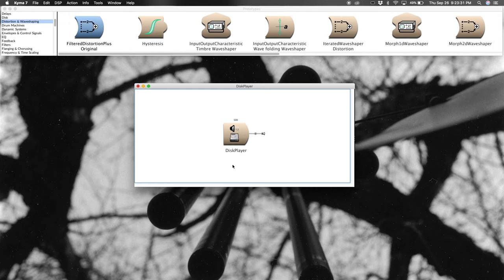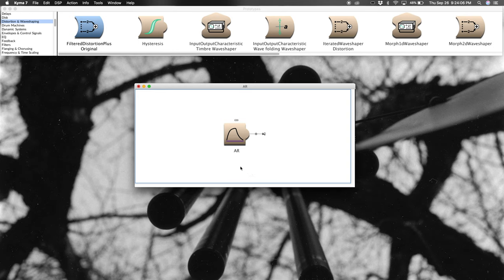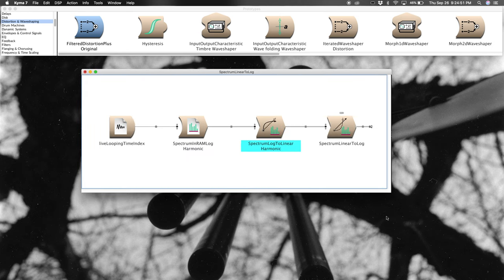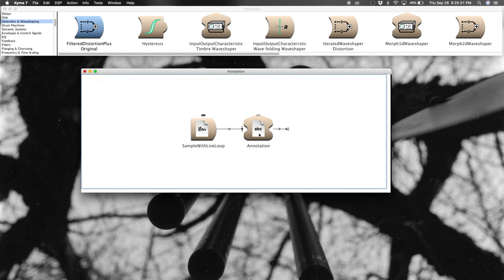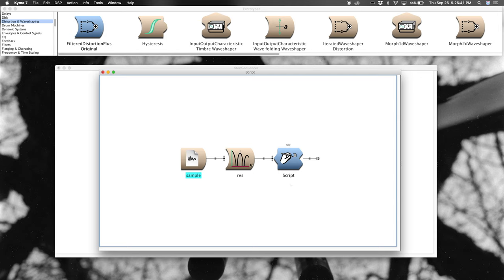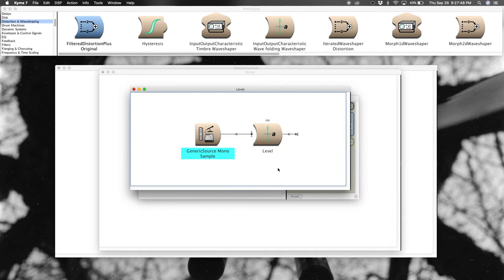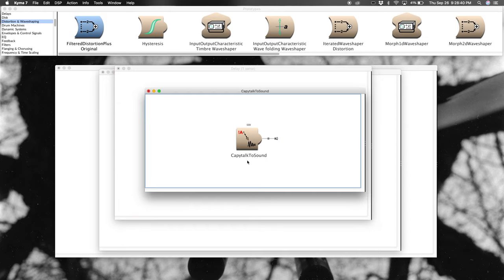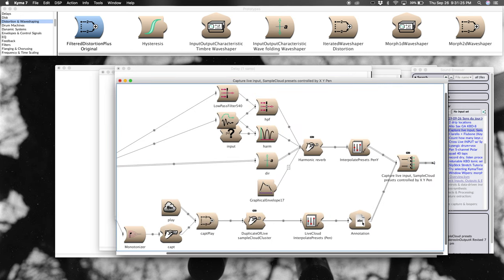Kyma Sound Design Environment Essentials Part 2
The shape of Kyma Sounds and the colors in them have meaning. In this tutorial on the Kyma sound design environment the icons are explained. There's several shapes to the Sounds and they remain consistent in what they do, this means that once you understand that much, you can see the shape of a Sound and at the least understand broadly what it's going to do. For example, a Sound with a concave, triangular left size expects spectral information for it's input (frequency and amplitude envelopes). This is always the case with that shape and useful to know because giving any other input is illogical.

Having this knowledge early on will help you with building your own Sounds because you will know better how sounds behave and what they expect for input and what they output. Further, knowing what some of the colors contained in the Sounds mean, you'll be able to decode individual Sounds as well as complex Sounds.

In part 1, we went over a lot of information. Starting with this video the information is going to be condensed and more focused so it's easier to reference.